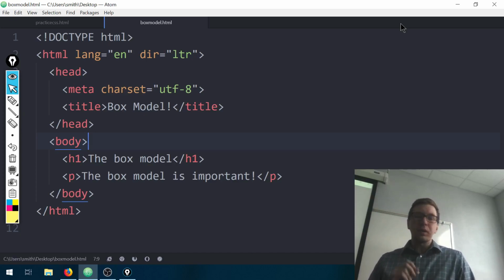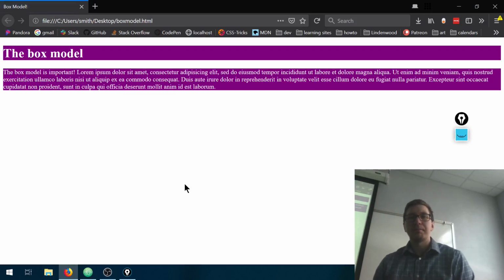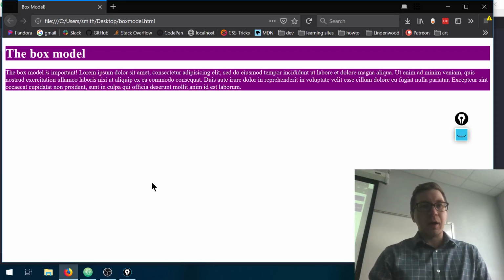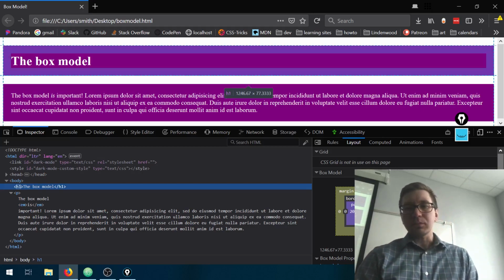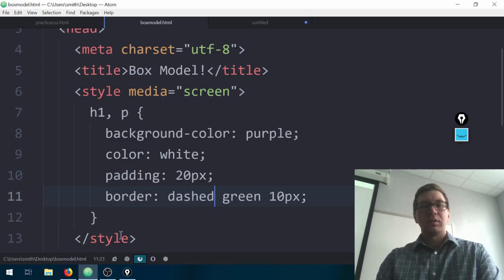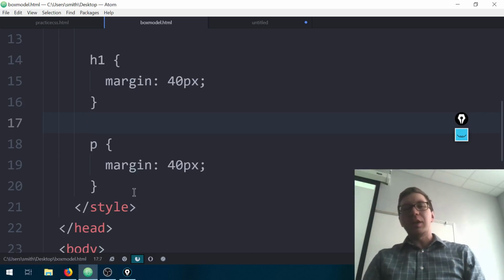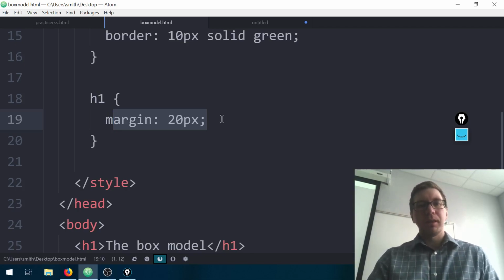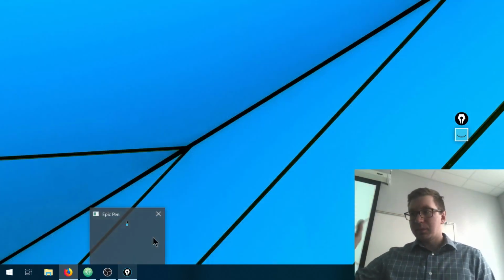An In-depth Introduction to CSS Box Model & Flow Layout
This is for beginner web designers looking for a more in-depth description of the CSS Box Model and Flow Layout.

This lesson was recorded during my Web Design I class at Lindenwood University-Belleville, Jan 2019.